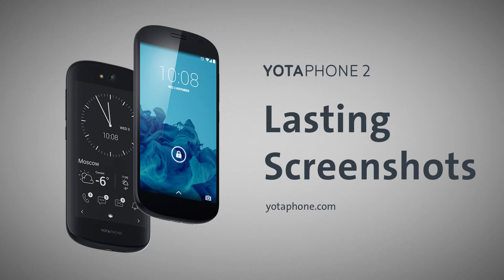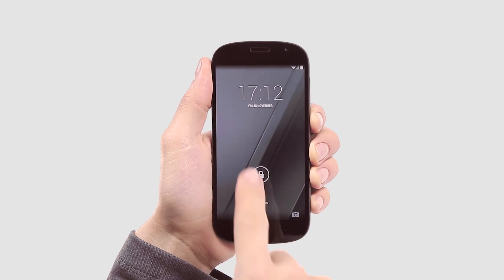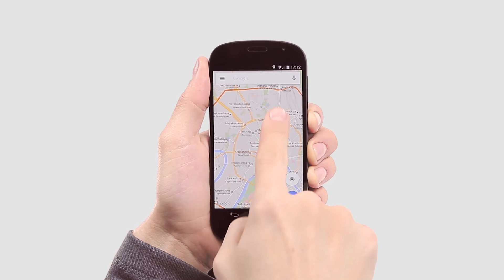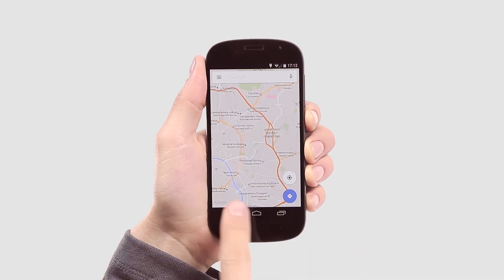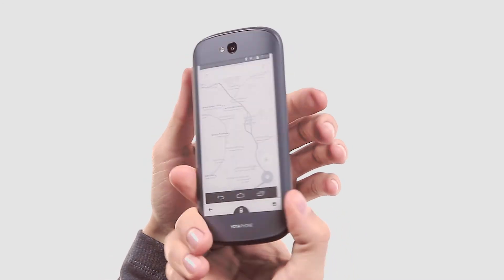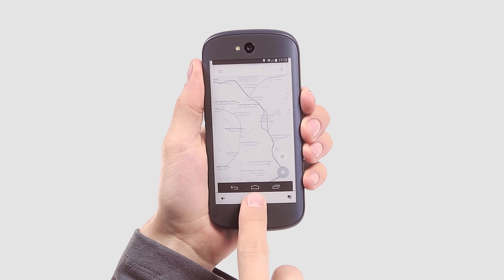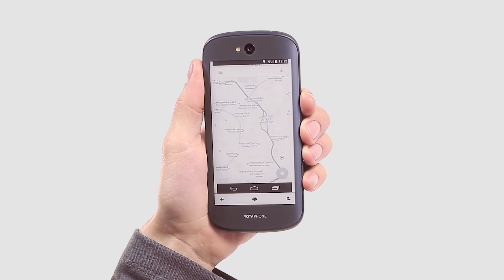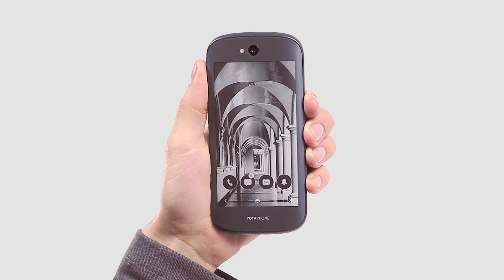YotaSnap: How to make lasting screenshots with the YOTAPHONE2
How to grab a crucial bit of information from the colour display - such as a map, meeting location, or the QR code from a travel ticket - and preserve it on your Yota Always-On Display. With YotaSnap, you
can hold this information on the screen even if your battery dies completely!